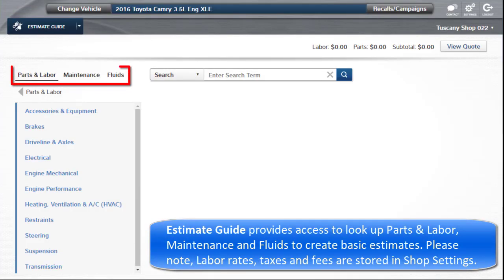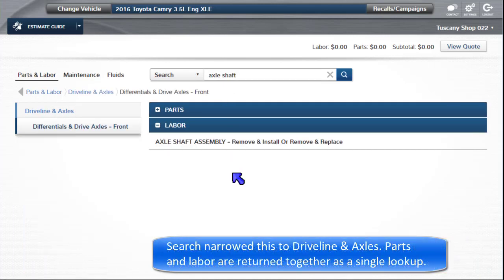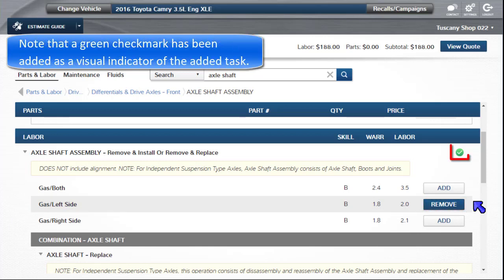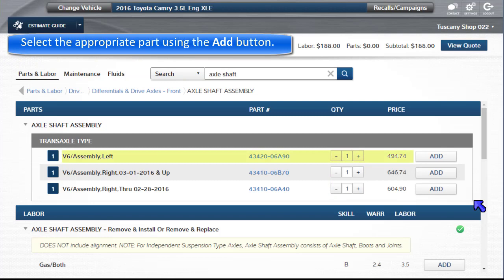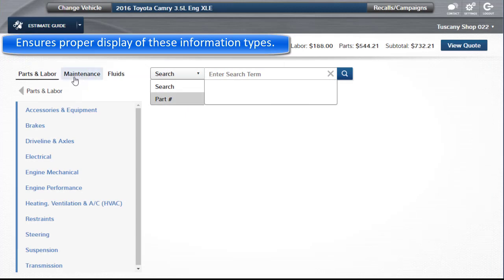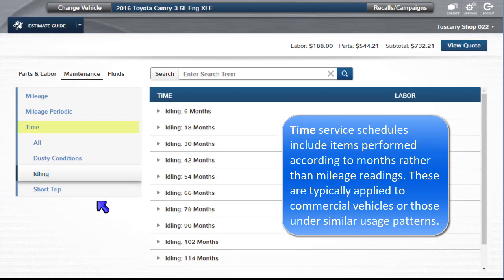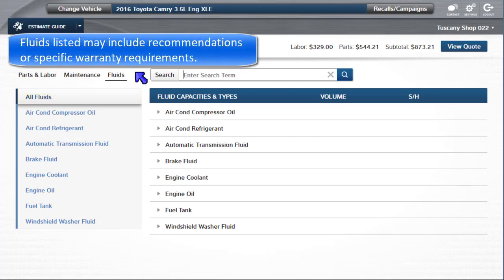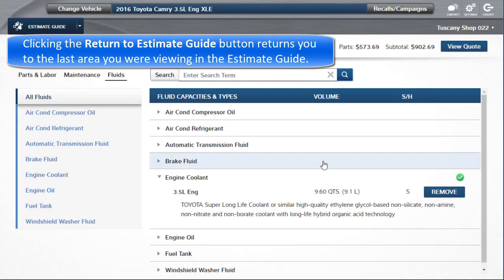ShopKeyPro Estimator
Overview of the ShopKeyPro Estimator screen options for Parts & Labor, Maintenance and Fluids